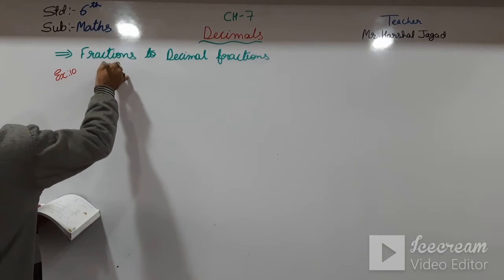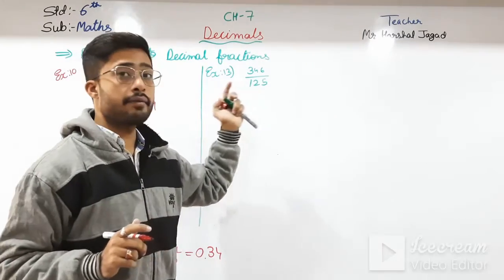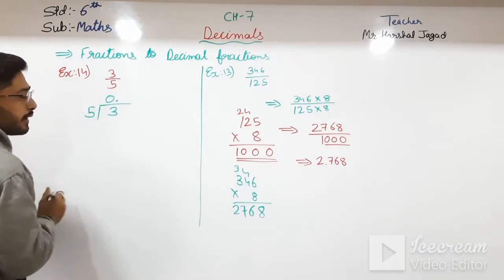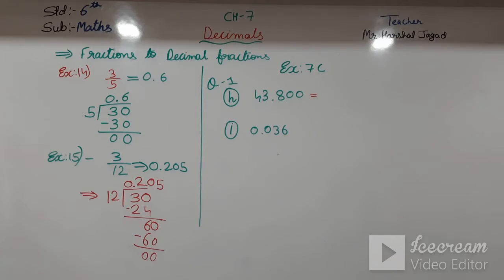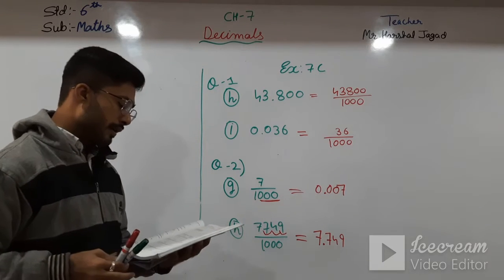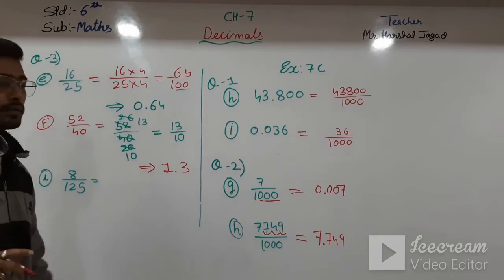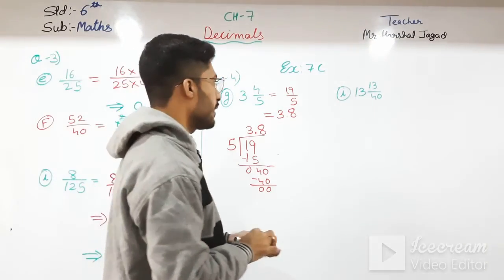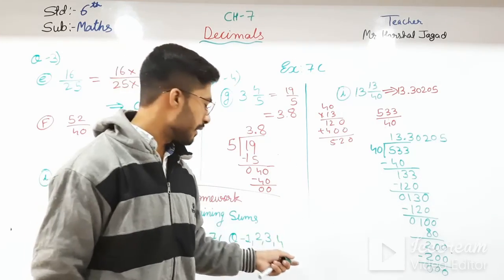STD:6 (ENG.MED) | MATHS | CH-7 | DECIMALS | TEACHER : MR. HARSHAL JAGAD